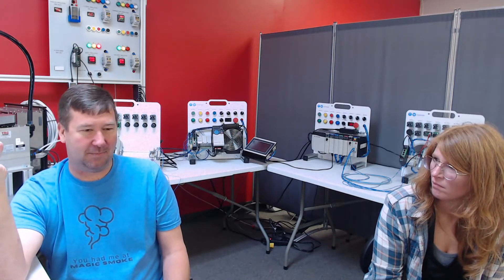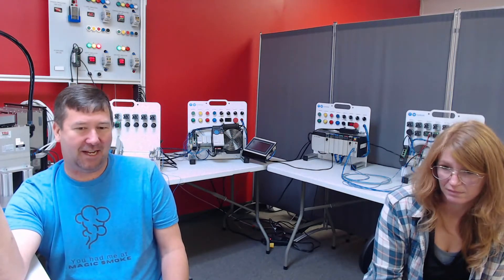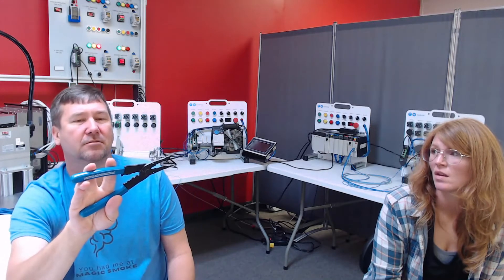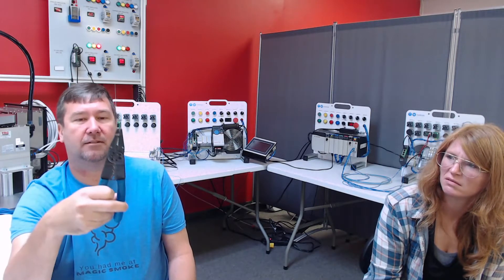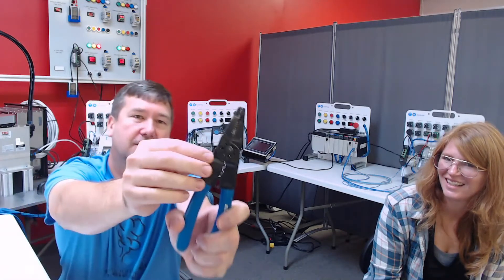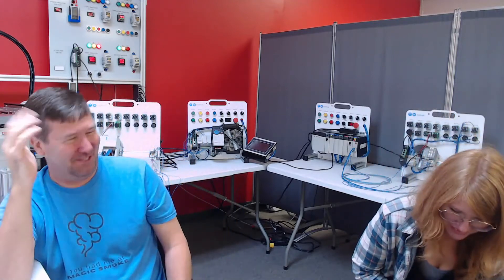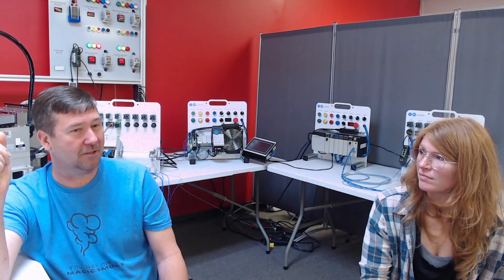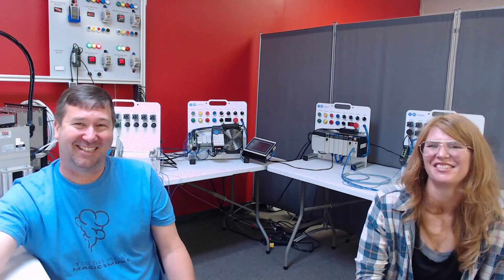Getting Youth into Trades. STEM Education.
How can we get the youth into trades?  We discuss ideas and what is missing from any education systems.